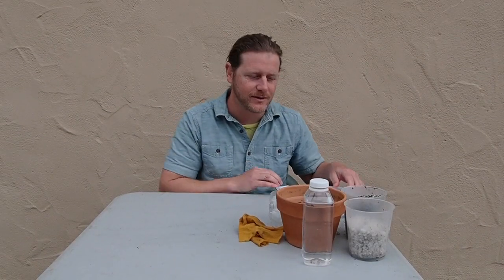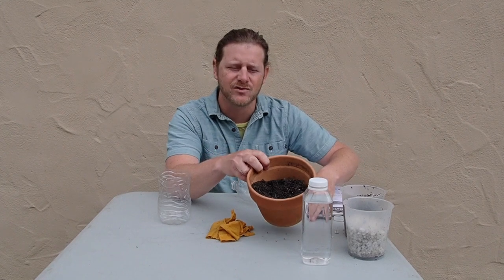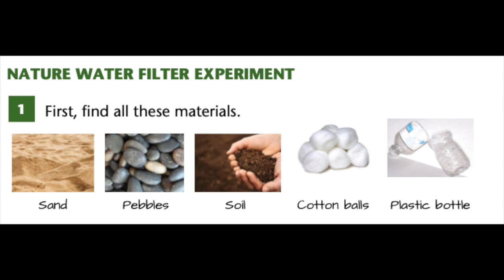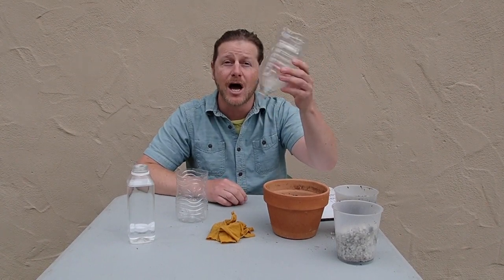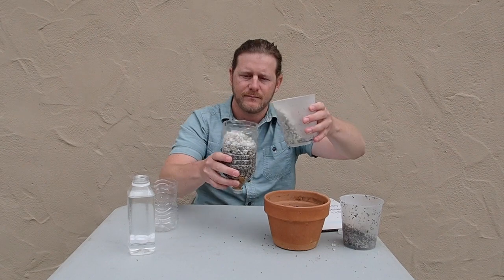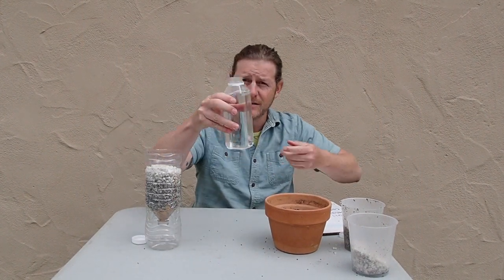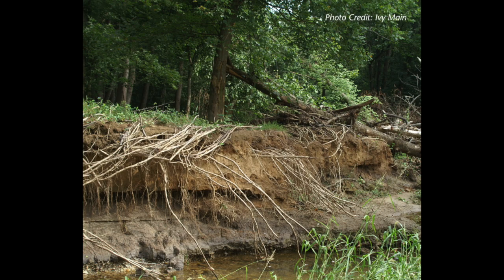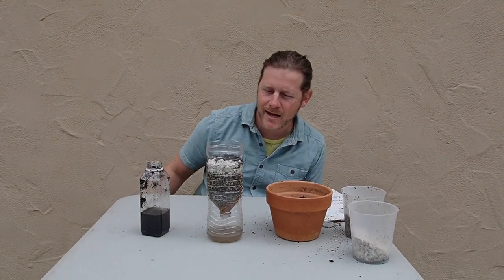Sand and Soil Pollution Experiment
This video was made possible with generous funding support from the National Geographic Society, County of Santa Cruz, City of Santa Cruz and the National Oceanic and Atmospheric Administration.